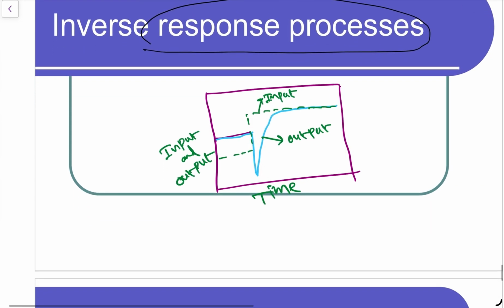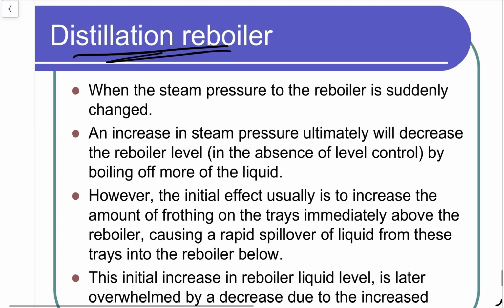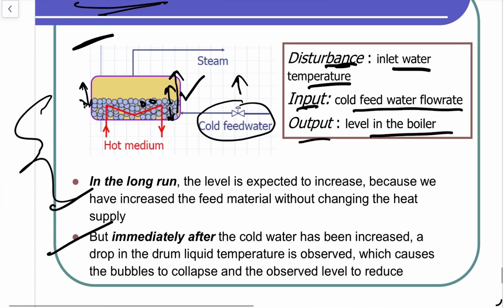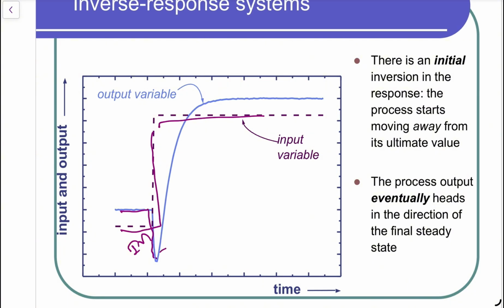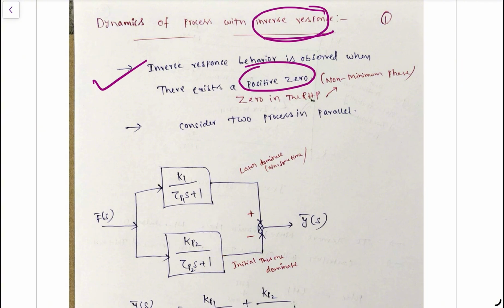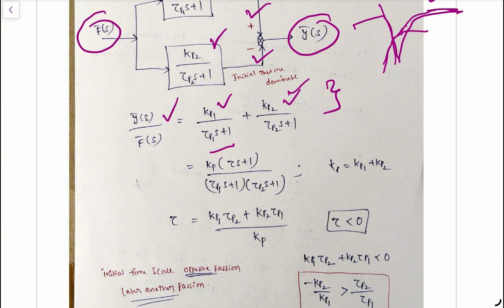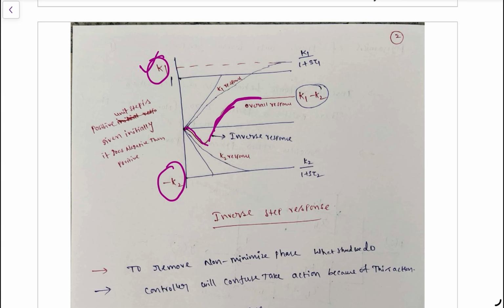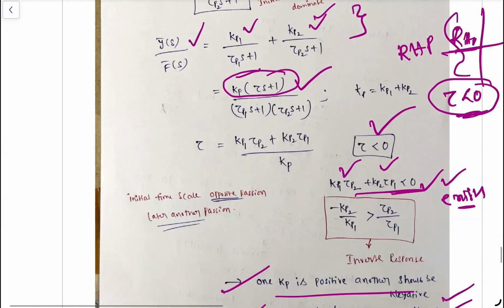Lecture 26: Inverse Response Processes in Process Control | Non-Minimum Phase Systems Explained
Welcome to today’s lecture on Inverse Response Processes in Process Dynamics and Control.
📘 In this video, we will understand why some systems initially move in the wrong direction before going to the correct final value. This unusual behavior is called Inverse Response.
📈 Normally, when we increase input, output also increases. But in inverse response systems, the output first decreases, then later increases.
⚙️ This happens due to the presence of two competing dynamic effects acting at different speeds.
🔹 One path is fast but weak.
🔹 Another path is slow but stronger.
⏱️ Initially, the fast path dominates and moves the output in the wrong direction. Later, the slow dominant path takes over and moves output toward the correct steady state.
📐 We can mathematically represent this using two parallel first-order systems with opposite gains.
➕ When these combine, the transfer function develops a Right Half Plane Zero (RHP Zero), also called a Non-Minimum Phase Zero.
🚨 This zero is the main reason for inverse response behavior.
📍 Examples include:
🔸 Boiler drum level systems
🔸 Distillation reboilers
🔸 Tubular catalytic reactors
🔸 Heat exchanger interactions
⚠️ A very important control concept is that Right Half Plane zeros should not be cancelled using controllers, because it can create internal instability.
🎯 That means inverse response systems are harder to control and need careful PID tuning.
📌 So remember:
✔️ Initial response = wrong direction
✔️ Final response = correct direction
✔️ Cause = opposite dynamic paths
✔️ Mathematical reason = Right Half Plane Zero
In the next lecture, we will continue advanced Process Dynamics topics.